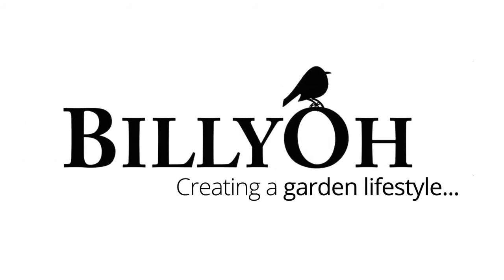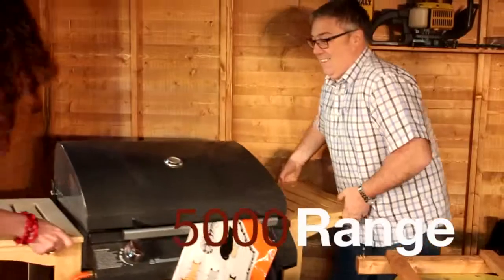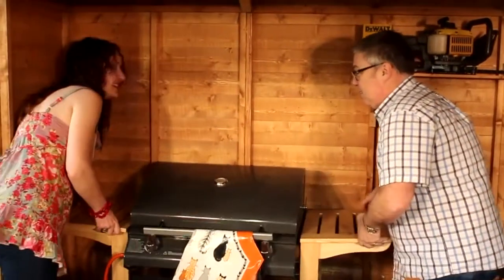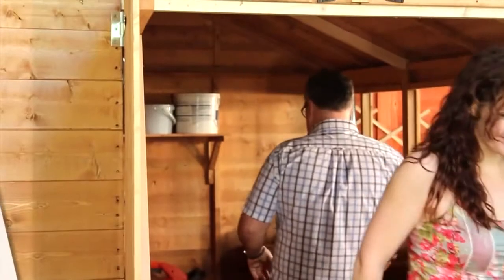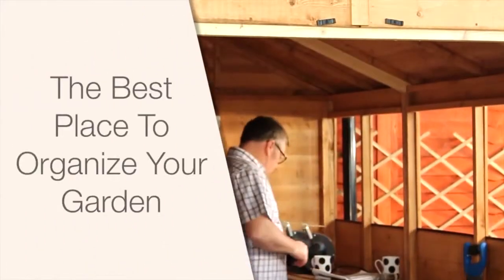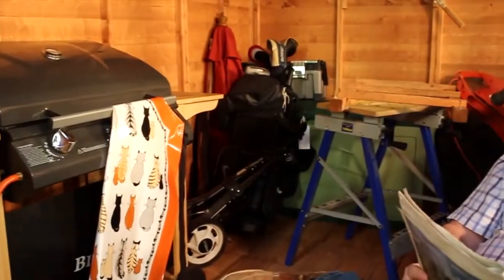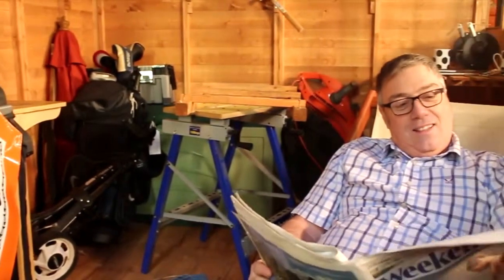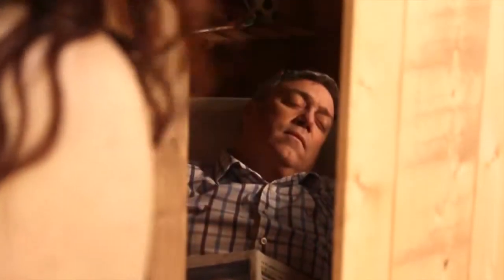BillyOh 5000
The BillyOh 5000 is the shed for those who view their garden as the most important room in the house.

You know how much work it can take to keep your garden tidy, but with the BillyOh 5000 range you have a dedicated place to organise your garden.  Whether your looking to use it for storage, as a place to work or perhaps a place to get away from it all, the 5000 is the perfect place.

So top off your garden with the tallest, largest and strongest wooden shed that we do.

Get your garden a BillyOh 5000